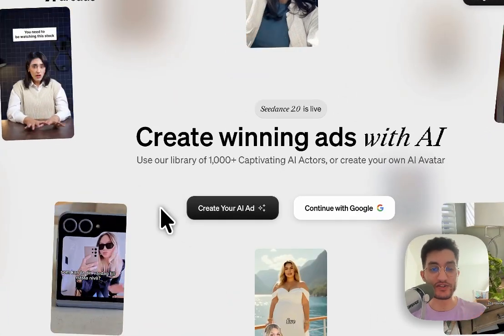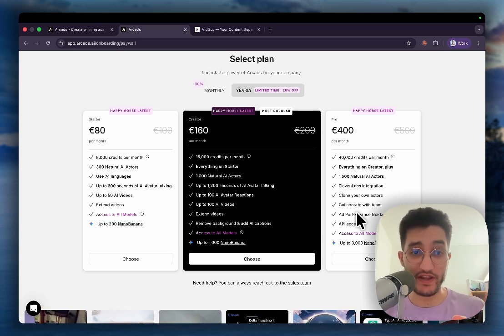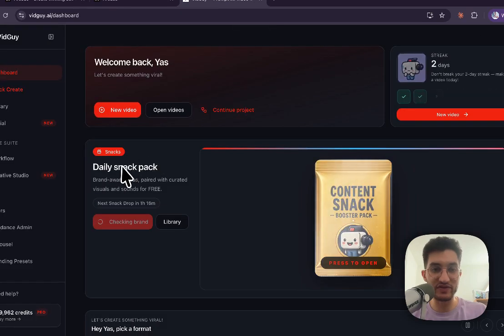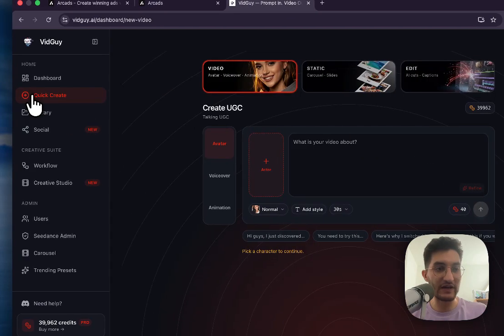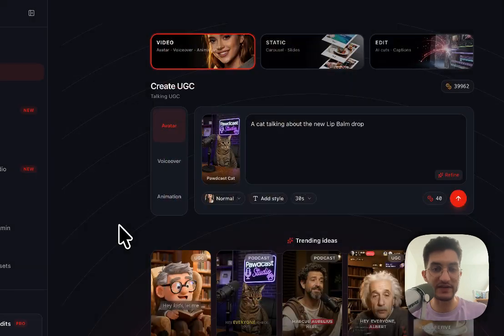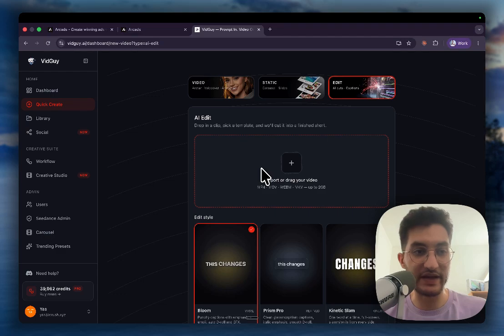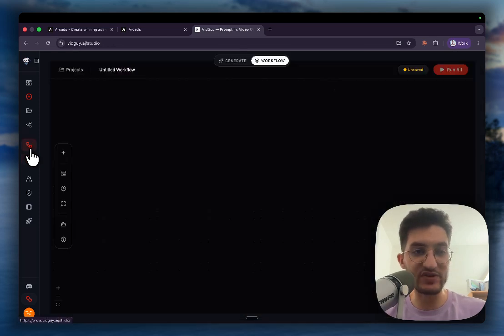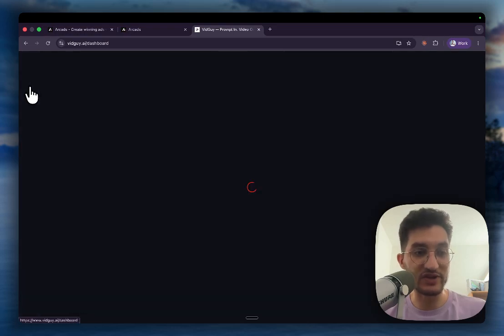Why I stopped paying for Arcads! [Honest Review + Alternative]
I was paying $500/month for Arcads... until I got my hands on this tool.

In this video, I'm breaking down my honest experience with Arcads. The good, the bad, and what made me finally cancel my subscription. Then I'm showing you the best alternative I've been using that's honestly just as good (and sometimes better).

If you use AI video tools, this one's worth the watch.